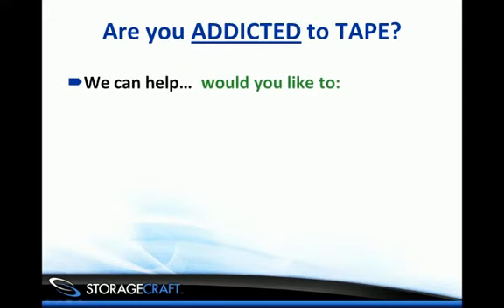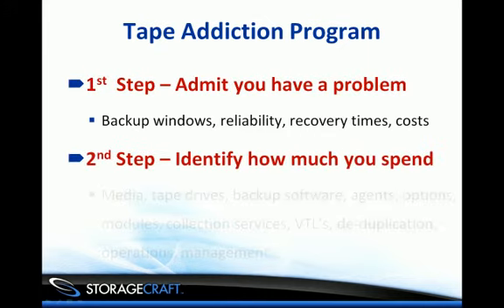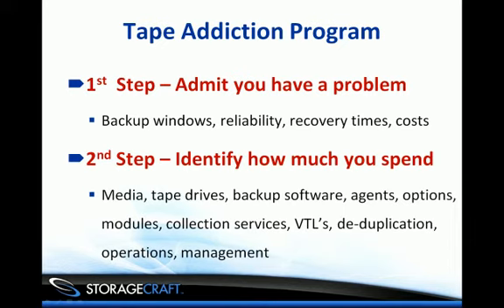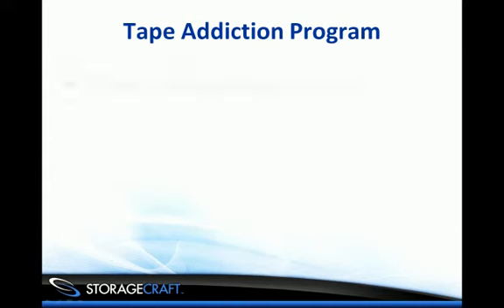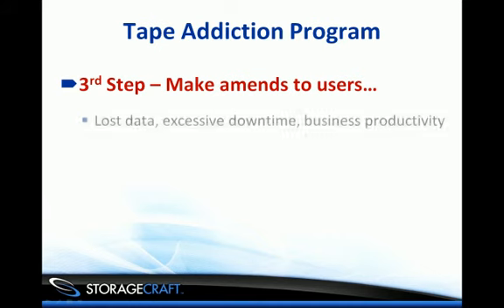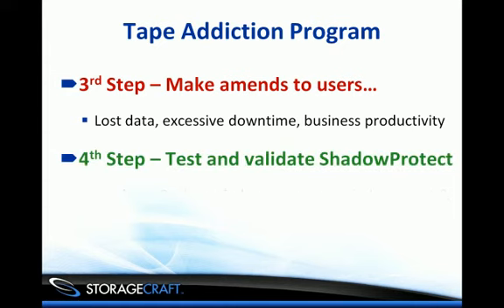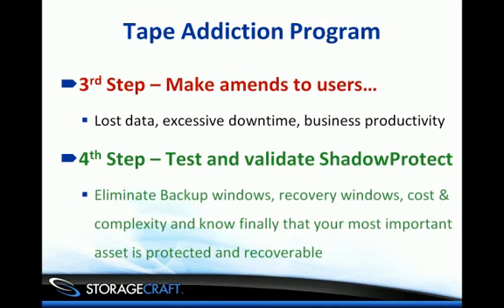StorageCraft Tape Addiction Program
How to eliminate your addiction to tape based backup products